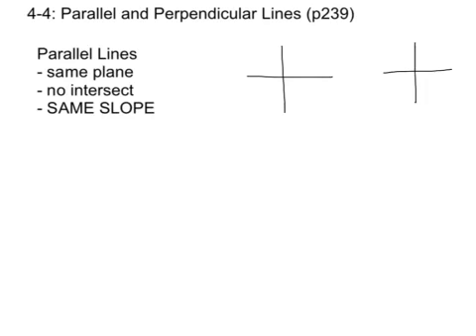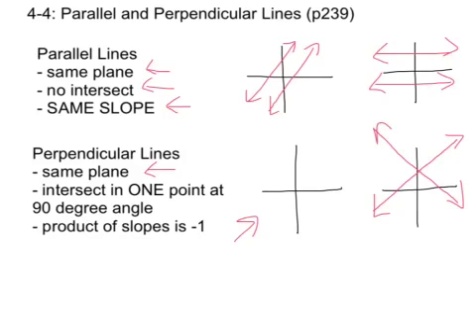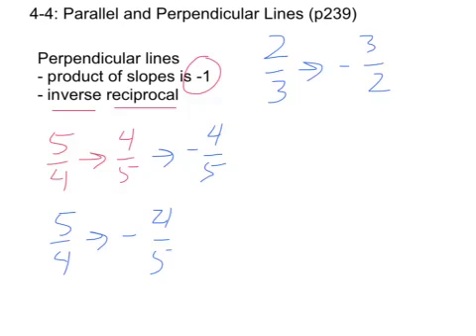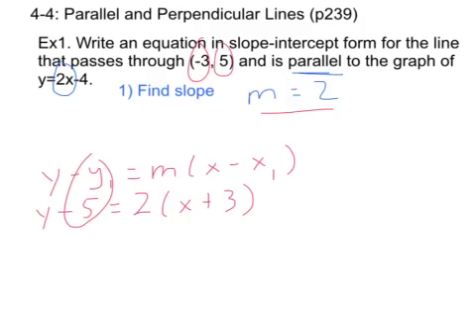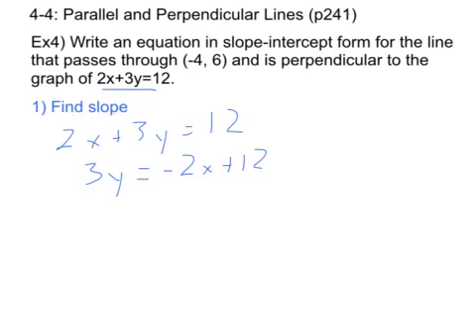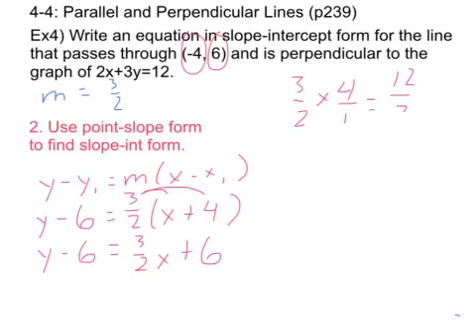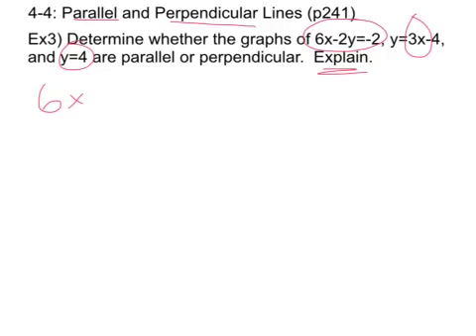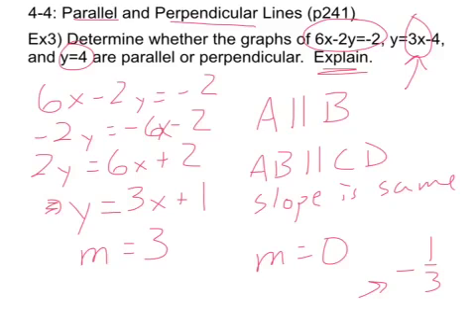4-4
Weldy Algebra